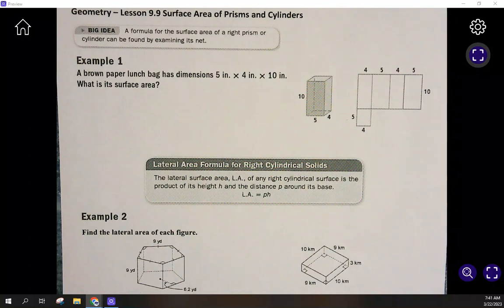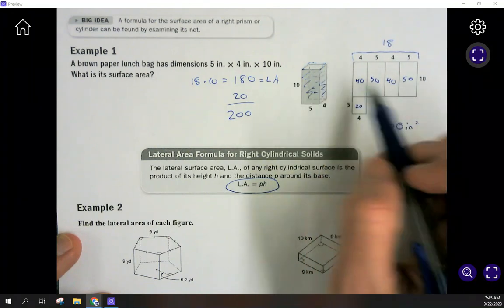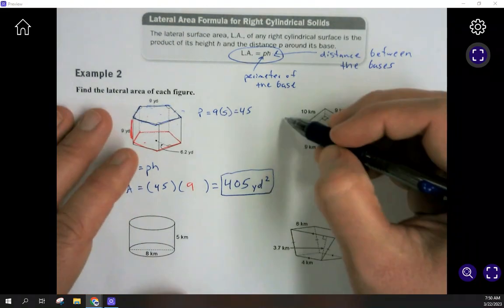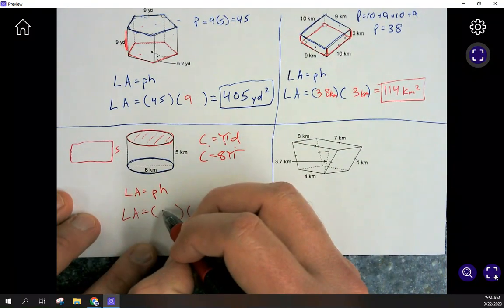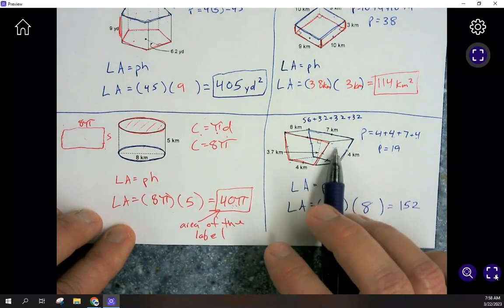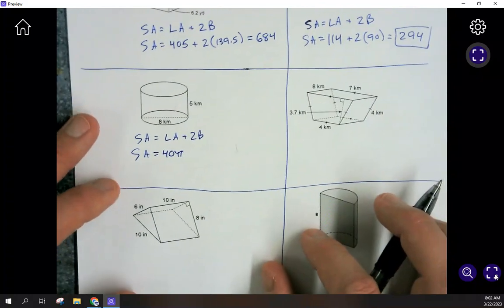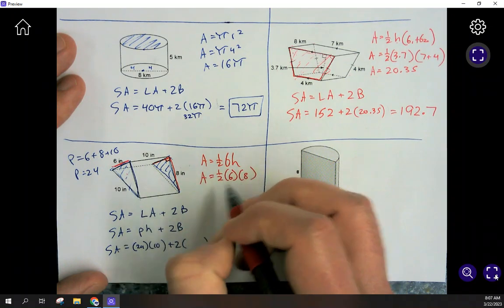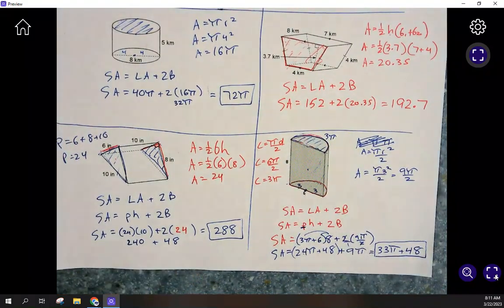Geometry - Lesson 9.9 Surface Area of Prisms and Cylinders